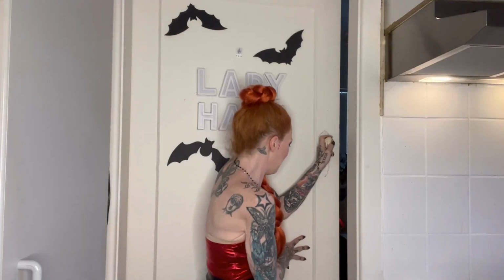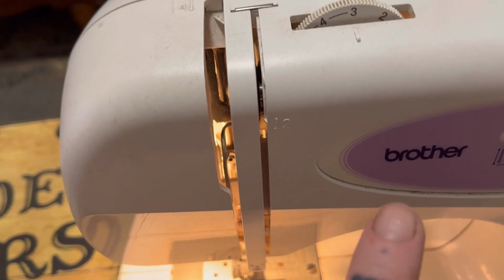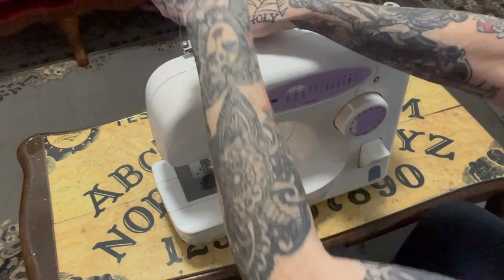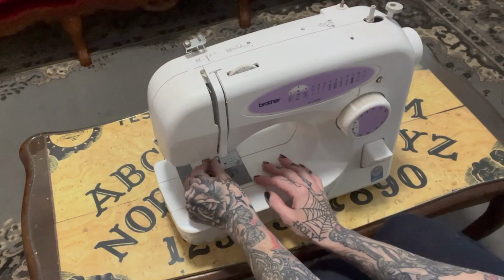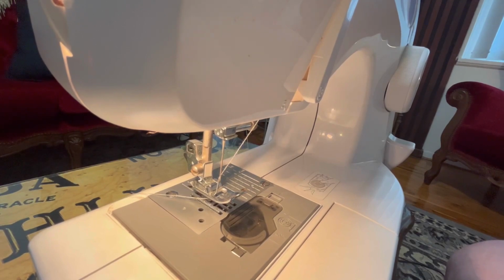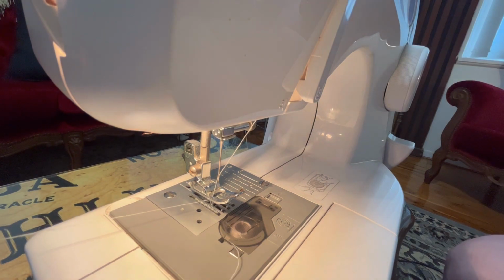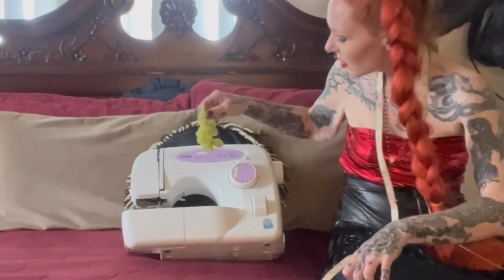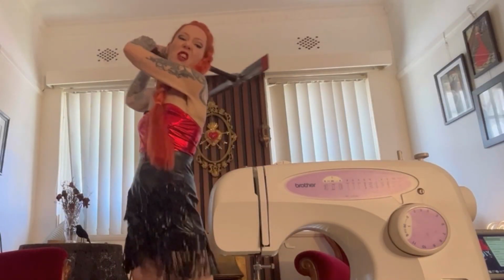HOW TO THREAD YOUR SEWING MACHINE | Special Request Video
You asked for it and it’s here! My very first request video; I am so excited!   Today I show you how to thread (and tame!) your sewing machine.

Into costumes, DIY, challenges, prop making and makeup?
Well, gee! You’ve certainly come to the right place!

Got a question or comment? Drop it below!